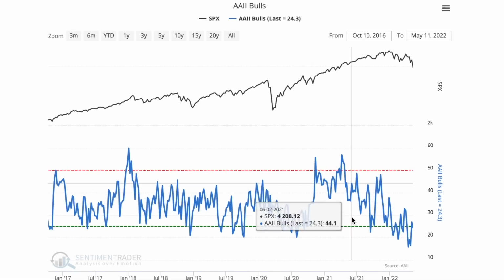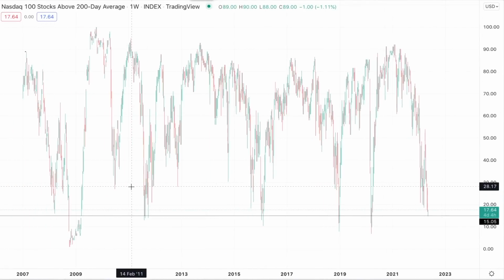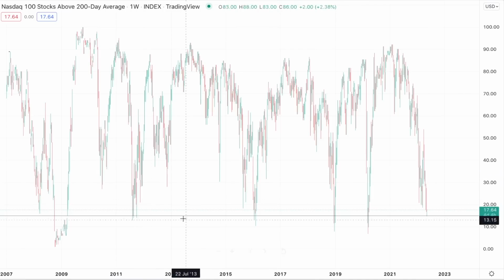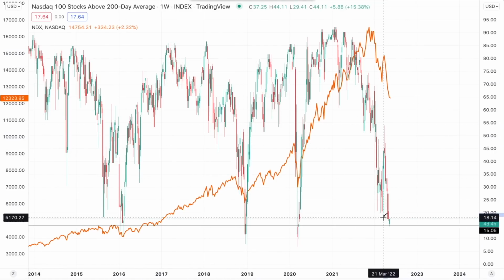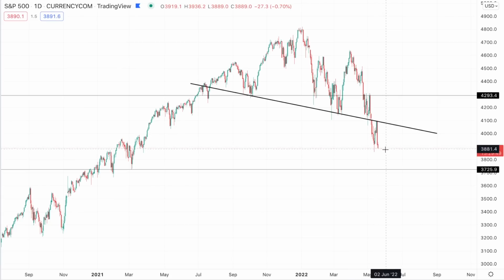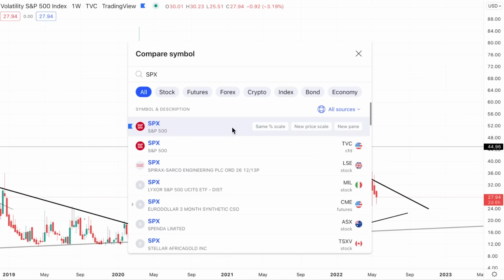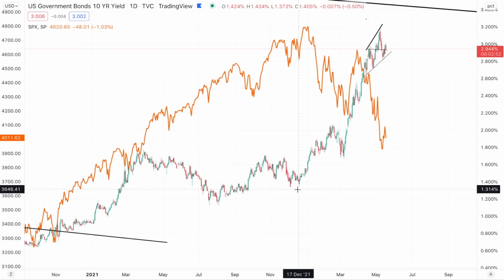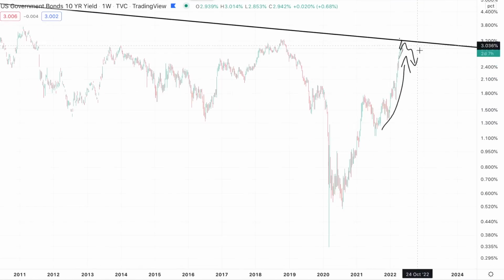A MAJOR Rejection on the SP500 Right as the We Reach a Historical Oversold Reading